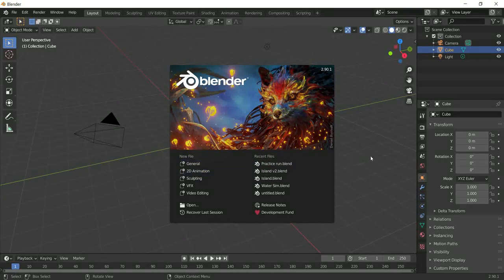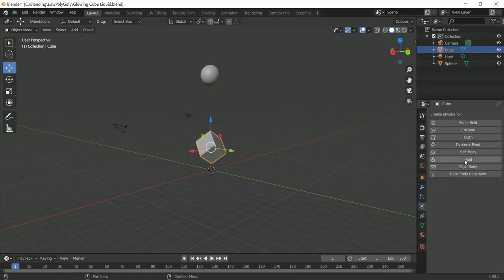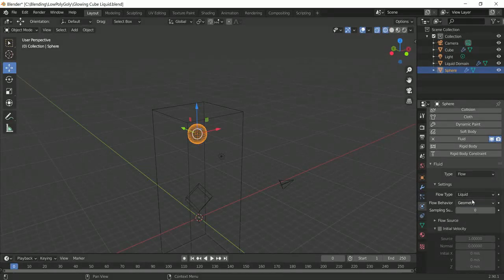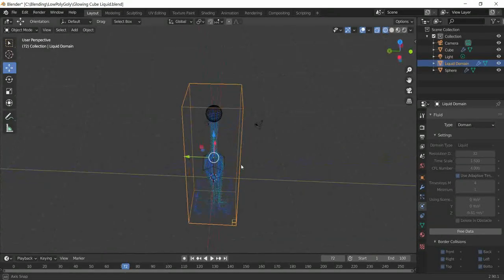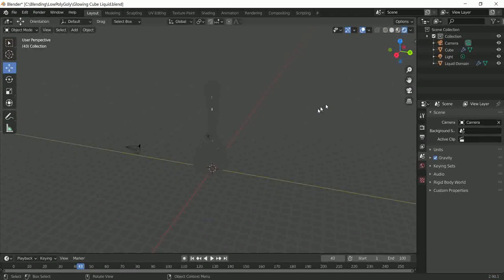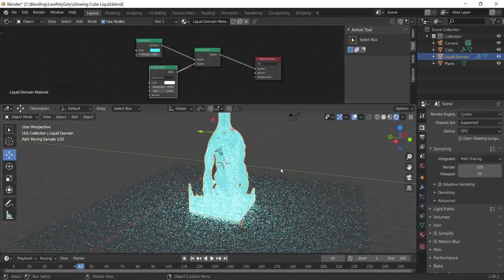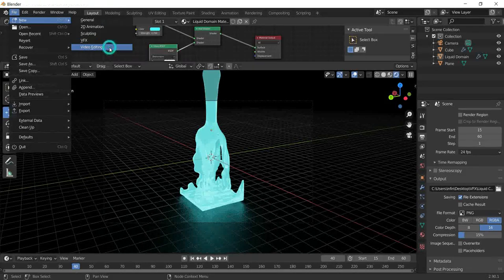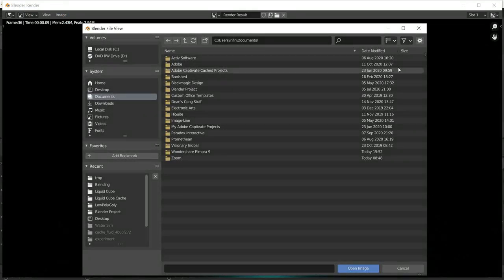Blender 2.9 Liquid Simulation - Interacting With Objects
In this tutorial I will show you how to make a basic liquid simulation that interacts with a cube using Blender 2.9

0:00 Intro
0:53 Setup Blender Project
1:58 Setup Objects
3:16 Collision Settings
3:55 Create Liquid Simulation with Quick Effects
4:06 Liquid Domain Settings
5:00 Simulation Cache Setup
6:00 Water Source Setup
6:39 Resumable Simulation Settings
7:18 Simulation Settings
8:10 Liquid Flow Speed
9:00 Liquid Simulation Quality (Resolution)
9:50 Add Mess to your simulation
10:40 Create Glowing Liquid - Shader Editor
15:20 Final Settings
16:10 Render Simulation
16:50 Sequence Rendered Images